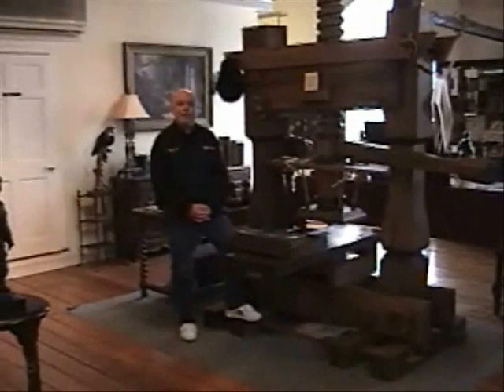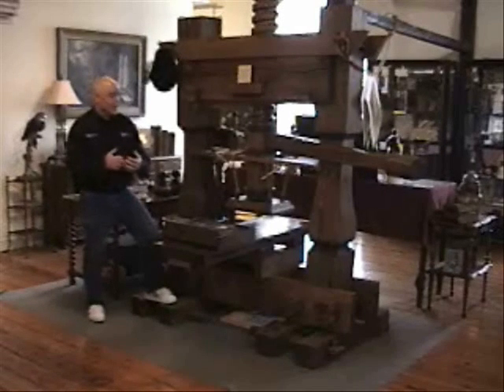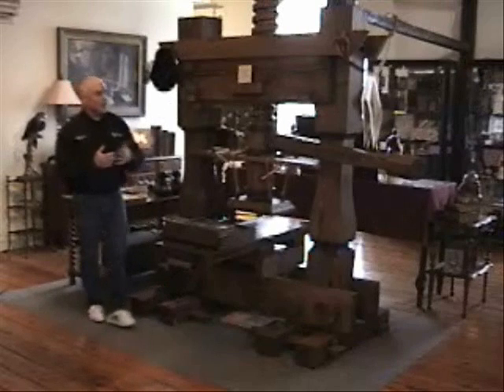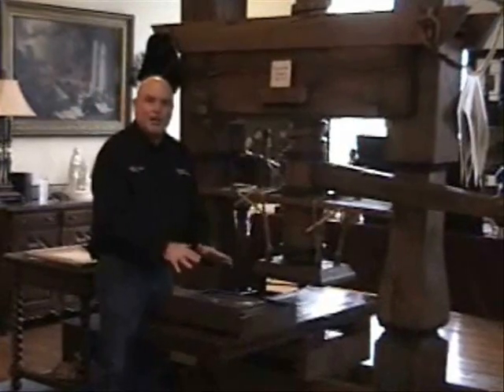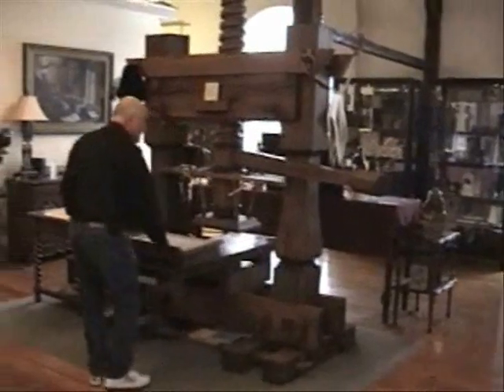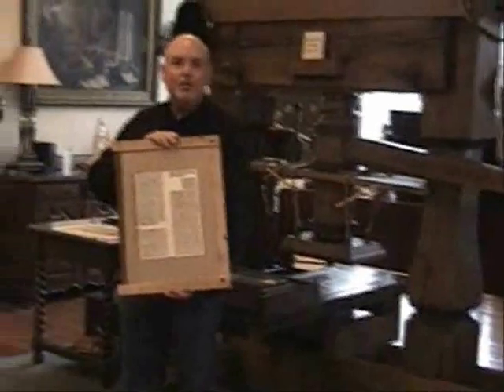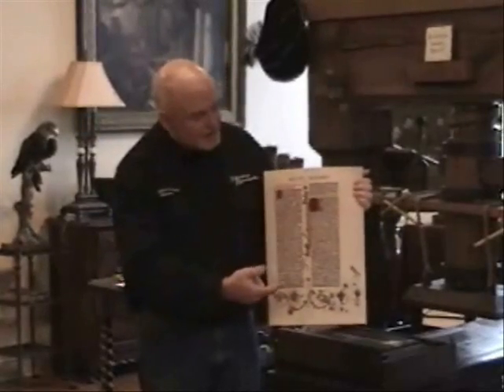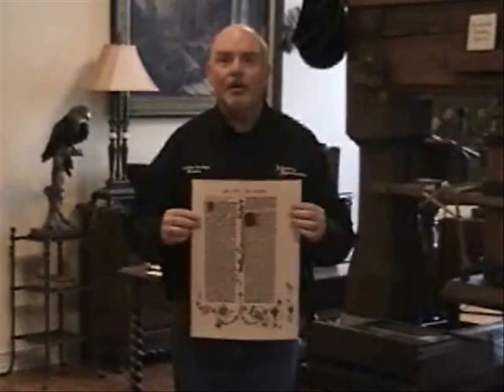1455: Gutenberg Printing Press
The Printing Press that Revolutionized the World: Gutenberg and His Movable Type
Though printing was in use long before goldsmith Johann Gutenberg's time—especially with the Chinese—Gutenberg made it available to the public through his movable type press. Although the press has no surviving blueprints, it is known that his machine was similar to the olive and wine presses—a wooden device based on a moving screw at the center, through which the operator could apply pressure to the object being manufactured. Gutenberg and his assistants would lay out the movable type, letter by letter, until it formed the page they desired to print. This type was housed in a wooden box, and was moistened with an oil-based ink. When the paper was laid on top of the type, and pressed with the wooden screw device, one page was printed. Although it still took a very long time to print each page, the process was faster than the hand-lettered books of the day, and still preserved the beautiful handwork of the scribes. Gutenberg's invention of the printing press also helped to spread the fires of the Protestant Reformation, as Bibles, books, and other written works were spread to the public and other printing firms began to be established. The Bible—the first item printed on his press—was the 42-line Latin Bible, a beautiful copy of the Scriptures and a monument to both printing and the Word of God.